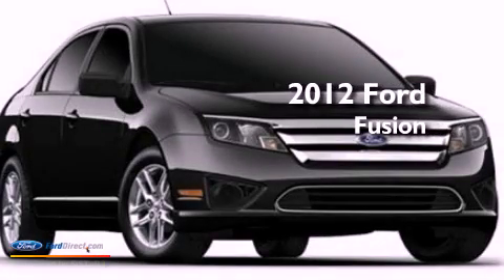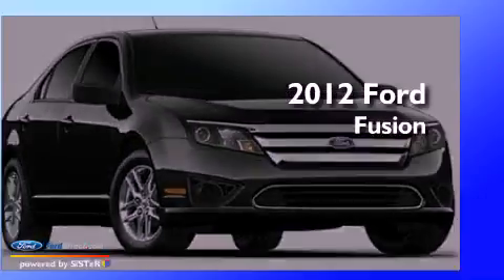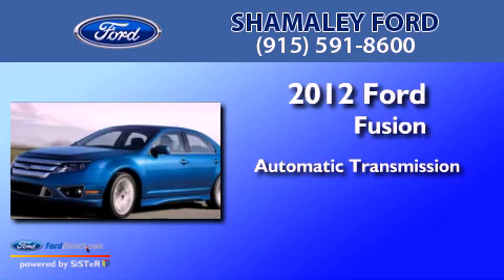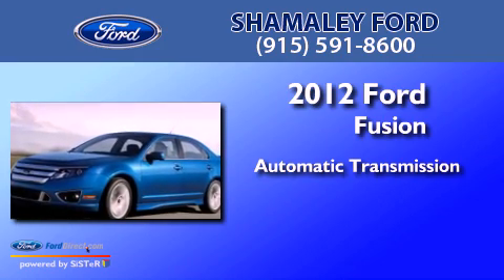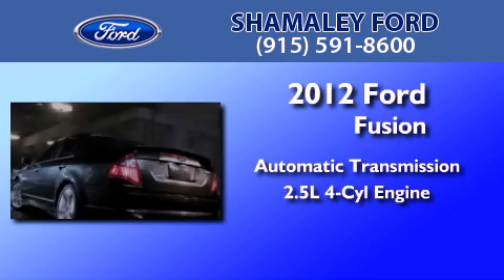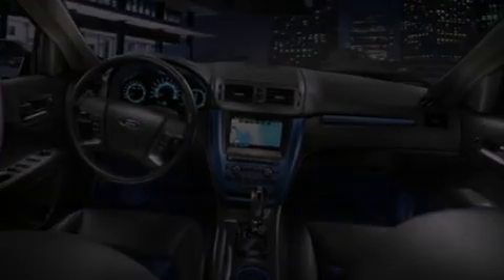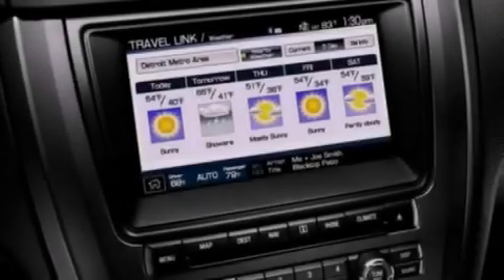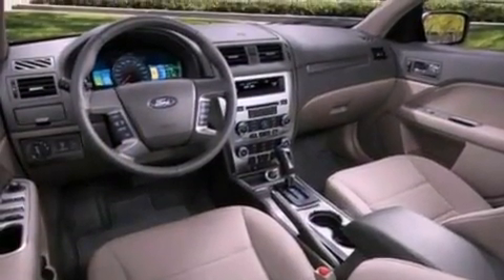2012 Ford Fusion El Paso TX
Year : 2012
 Make : Ford
 Model :
 Engine : 2.5L I4 16V MPFI DOHC
 Trans : 6-SPEED AUTOMATIC
 Exterior : TUXEDO BLACK METALLIC
 Miles : 10
 Interior : MEDIUM STONE
 Stock : CR224553